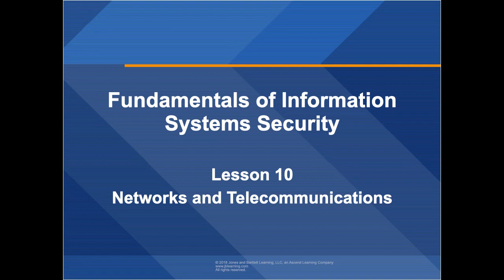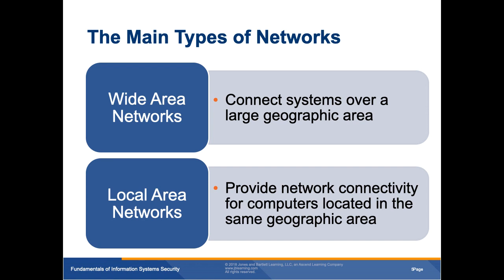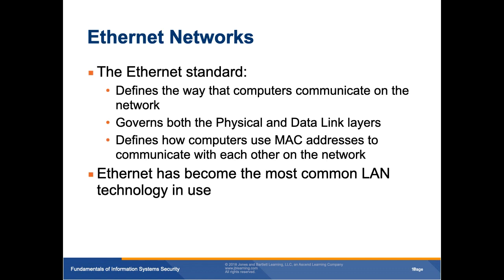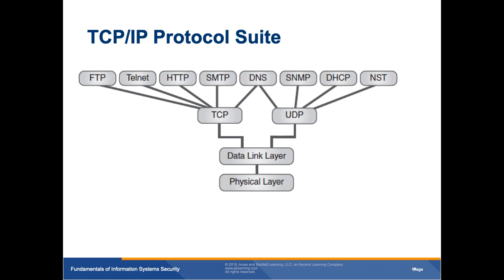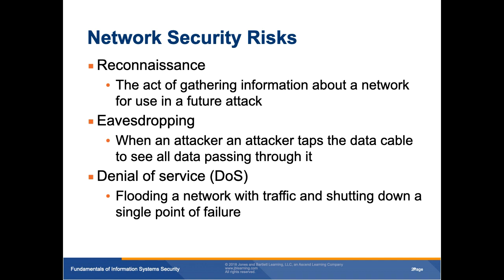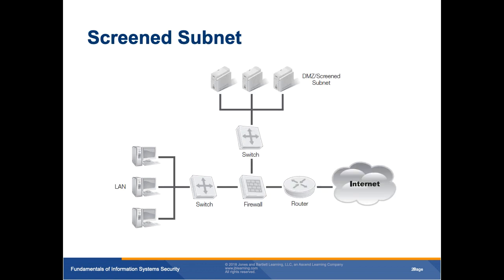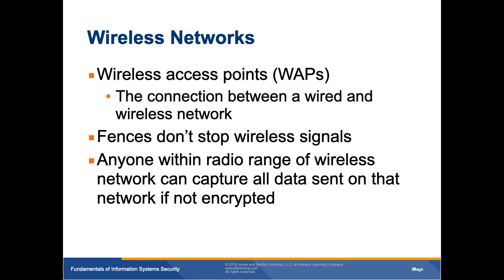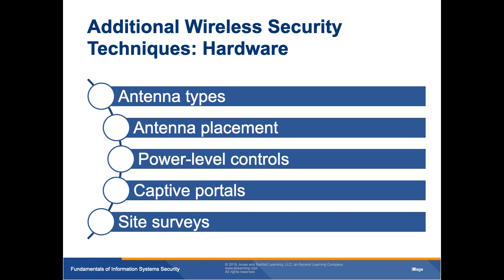Chapter 10 Networks and Telecommunications